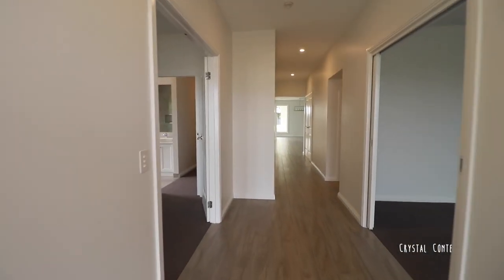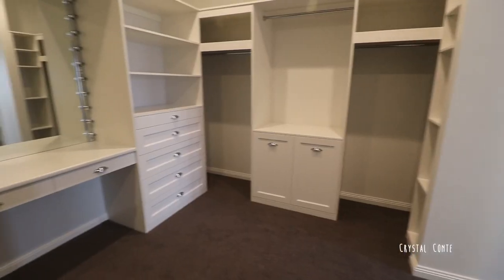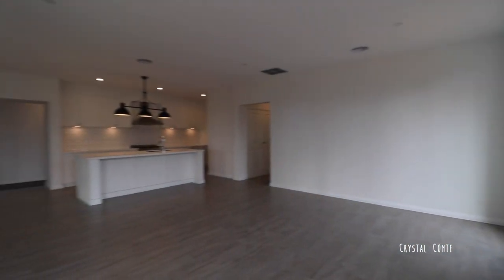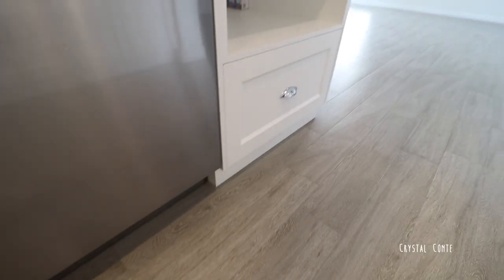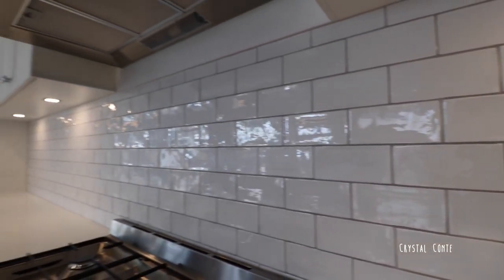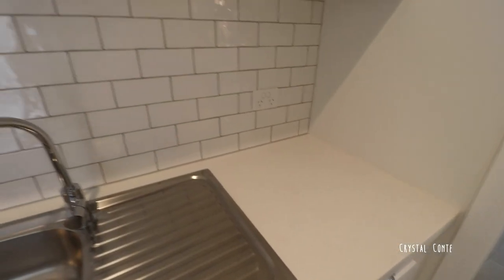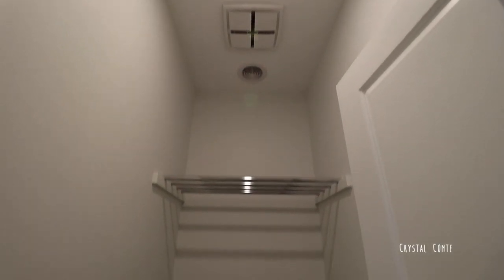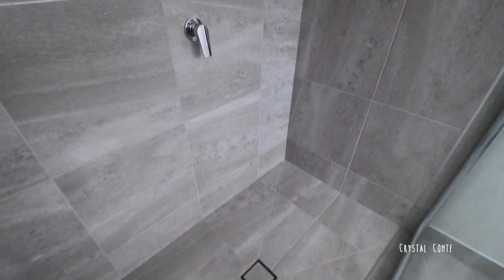DREAM HOME EMPTY HOUSE TOUR!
Welcome to our brand new home! As you may remember in our last House Tour we talked about how we were going to build a brand new home... and here is the Empty House Tour. I would call it a Hamptons Style House - and yes - it's very white!

I also didn't want to film this as a voice over but at the time of filming we were moving in and the builders were doing the finishing touches on a few things so I couldn't walk and talk it through.

For those who have been asking - we built with a smaller local builder with an excellent reputation in the area.
The house plan is very similar to Metricon's "The Lincoln" however we tinkered with a few things like the closet, the bathroom and moving the kid's retreat around.